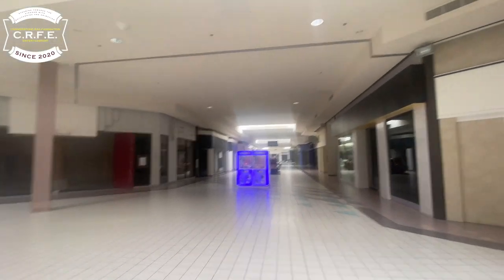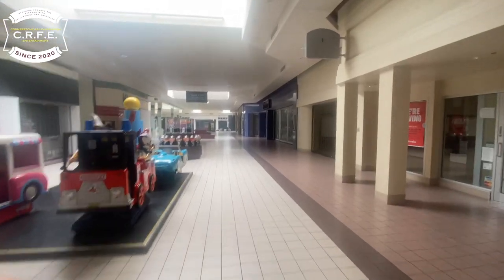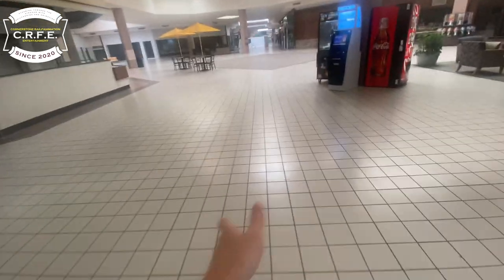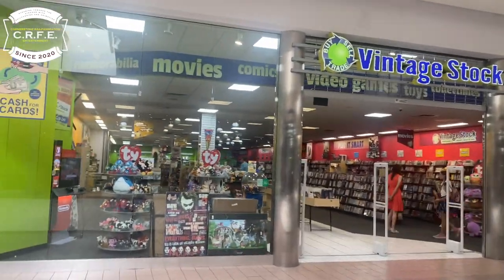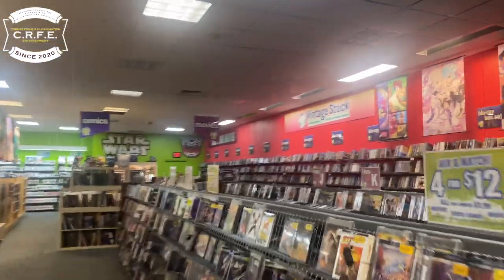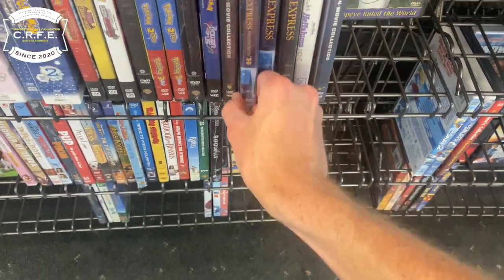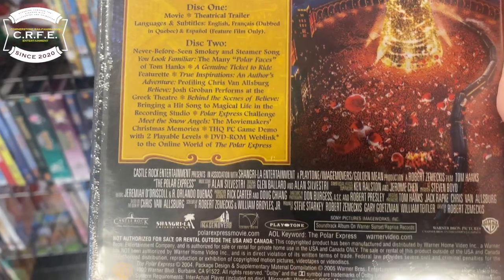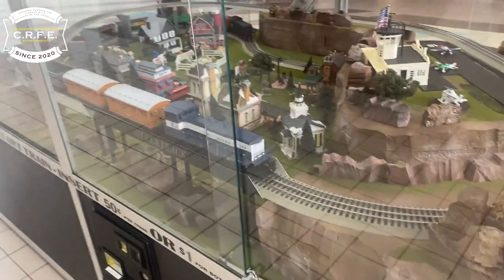Mini Glow Golf and Towne West Square (June 2024) | 🚂 Mason L. Goss' Trains & Travel 🧭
I tried to get back on track with everything going on, so I finished this last night as best as I could before focusing on anything else relating to the CRFE channel or my gaming channel. This one is at the Towne West Square mall in Wichita back on our trip this year to spend time with my dad, who was working at the time I recorded this video. I also tried my best to filter out the copyrighted songs in the background that played in the mall, so it may poor quality in terms of sound.

I hope you enjoy this video and have a blessed day.